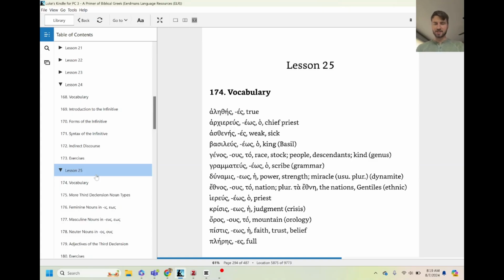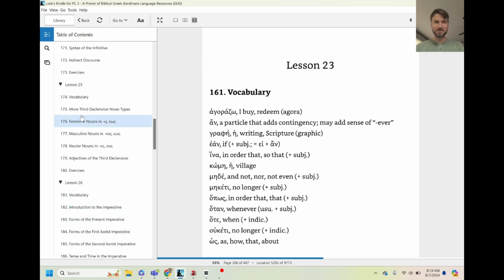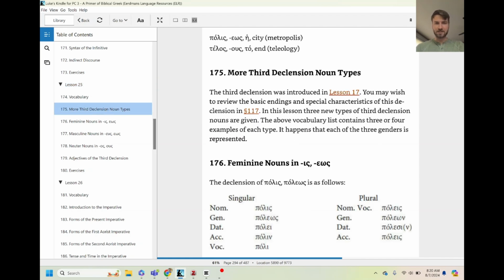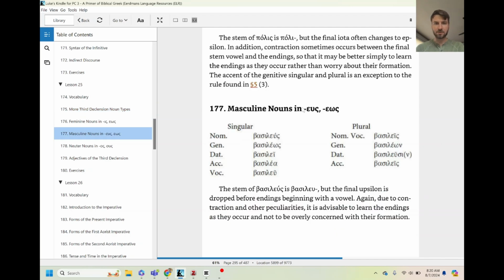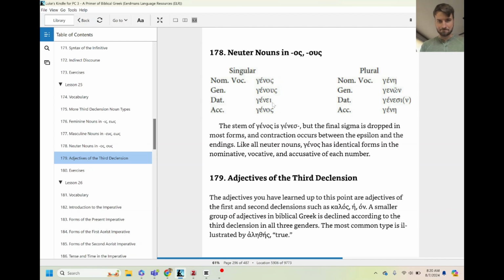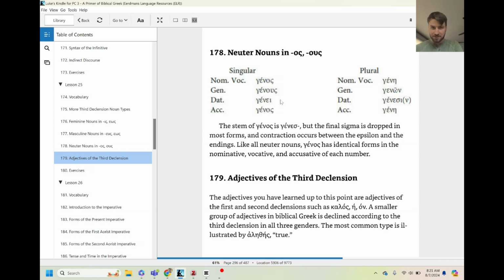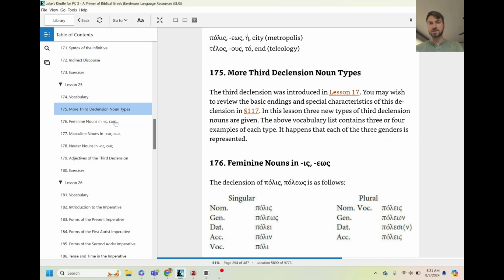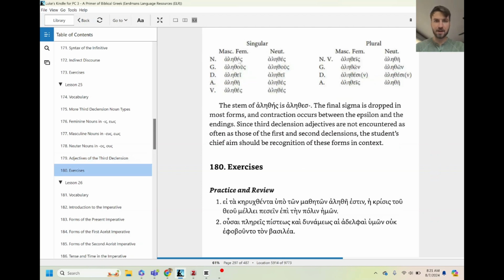Lesson 25 - Croy, A Primer of Biblical Greek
More Third Declension forms